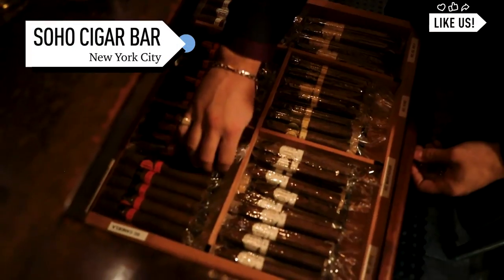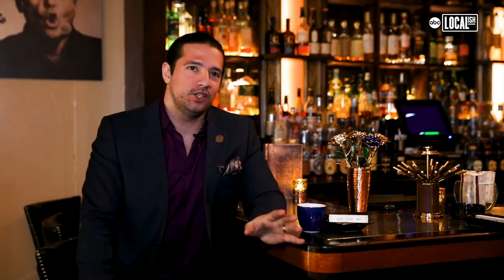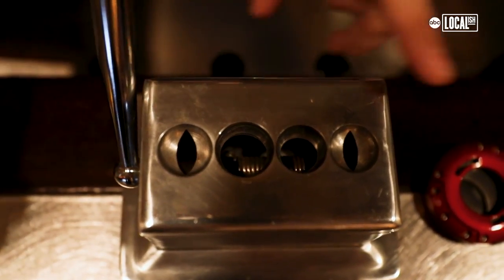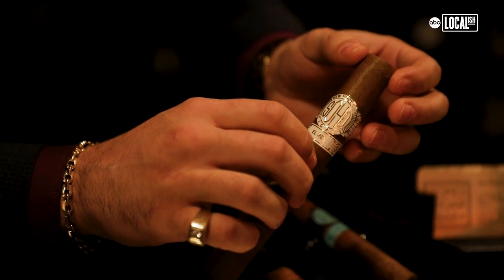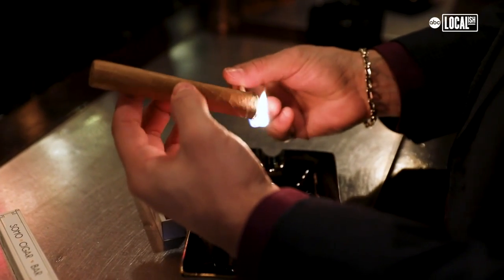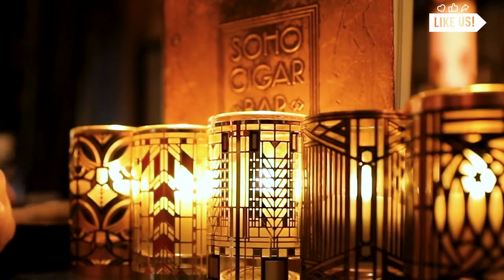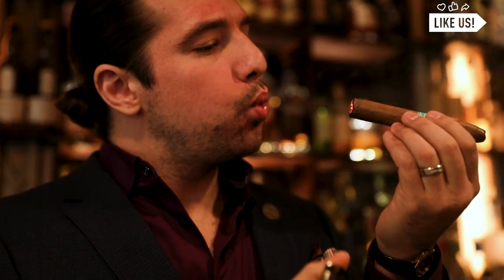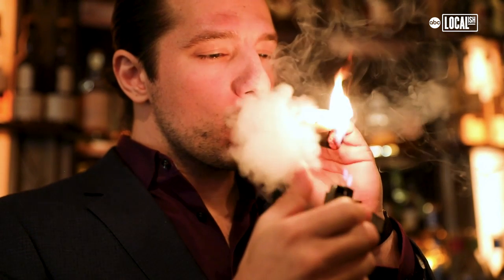Meet the First Ever Cigar Sommelier in NYC | My Go-To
Step back in time to enjoy a fine cigar and signature cocktail at Soho Cigar Bar - New York's oldest cigar bar! The 1920s style speakeasy creates a warm and welcoming place for cigar smokers, from beginners to seasoned, to enjoy one of the oldest traditions.